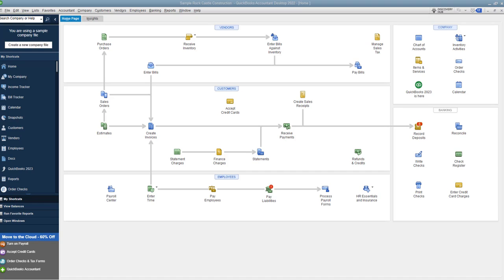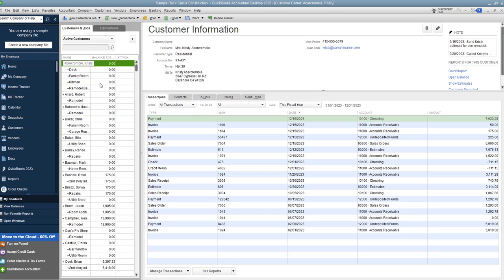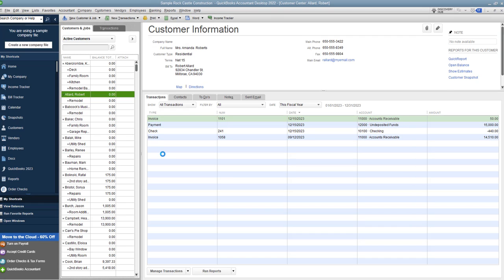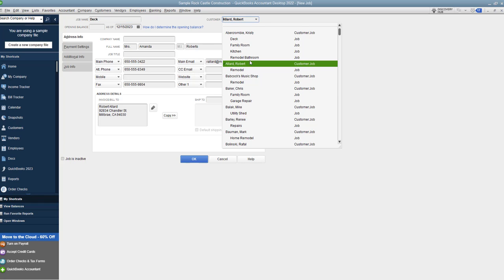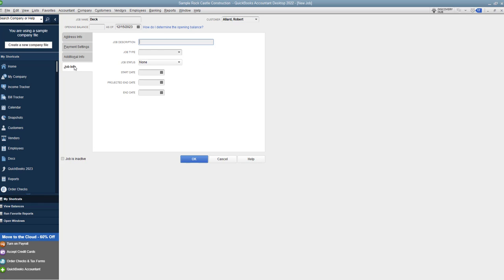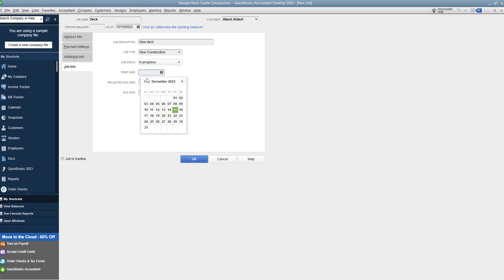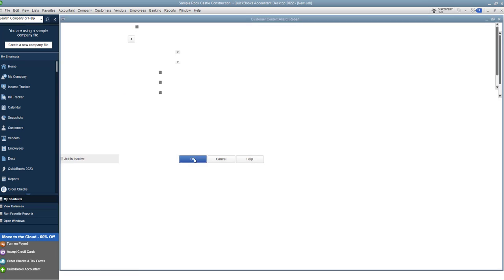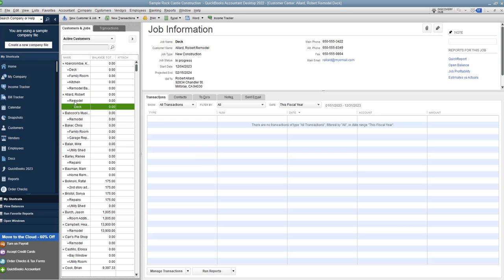How to Set-Up Jobs in Quickbooks Desktop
How to set-up jobs in Quickbooks Desktop.  Jobs in Quickbooks Desktop are an extremely important way to track specific jobs for customers.  Doing it right is even more important to make sure you can track all of your income and expenses to the job to ensure profitibility.  When you learn how to set-up jobs in Quickbooks Desktop you can now see all the costs that go into that job to see how your business is doing.

Too often small business owners don't set-up jobs in Quickbooks Desktop, and literally have no way of knowing how they are doing.  This video shows you how to set-up jobs in Quickbooks Desktop correctly so you do it right every time.